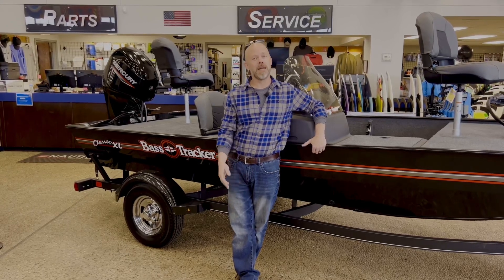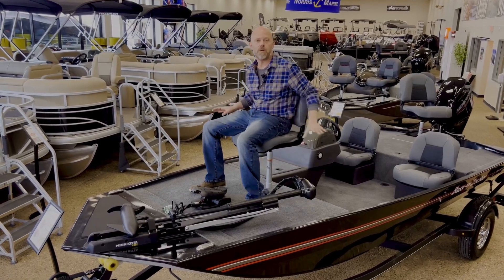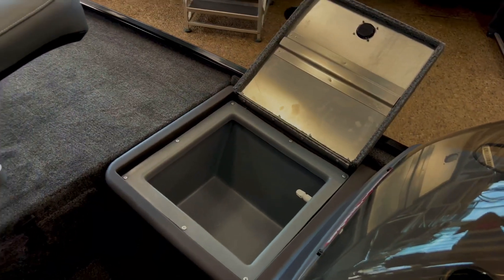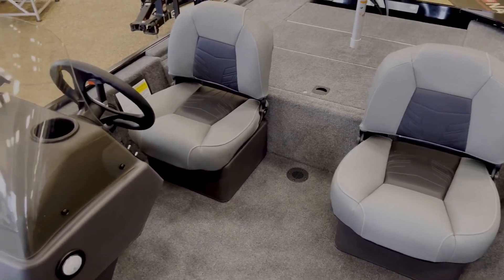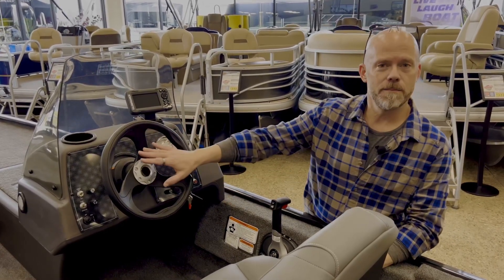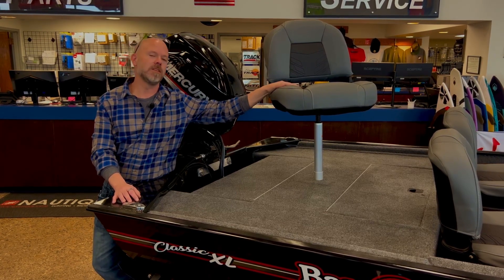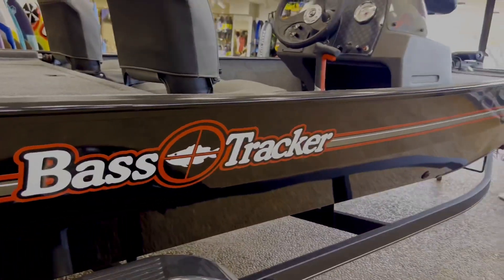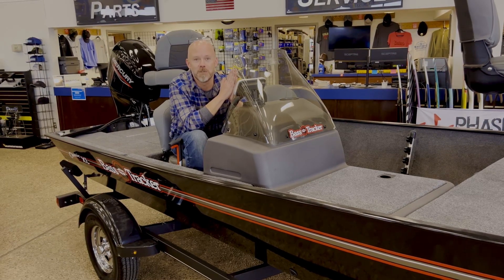2023 Bass Tracker Classic XL Walkthrough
Tyler takes us through the simple yet elegant Bass Tracker Classic XL for Tracker Boats.